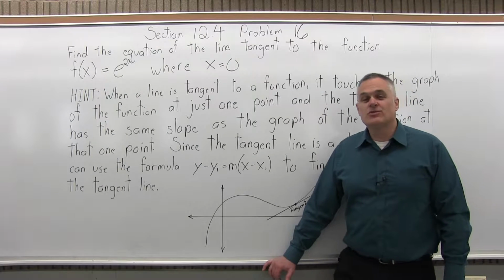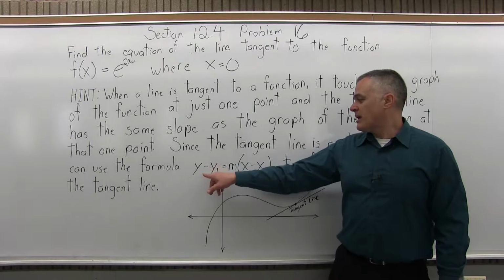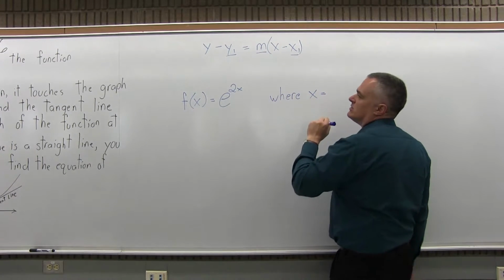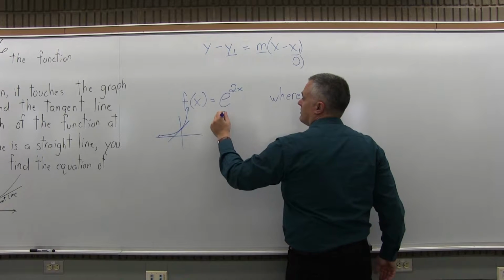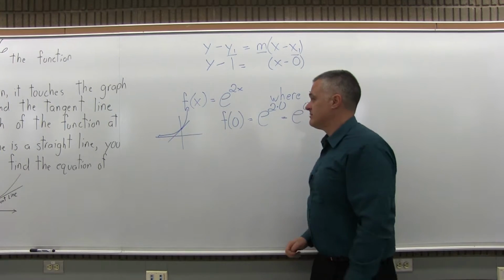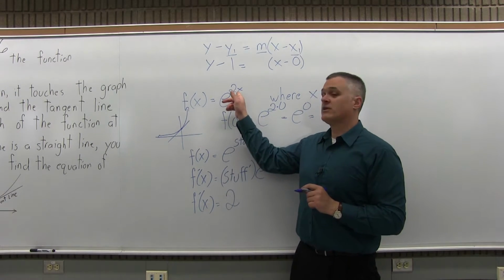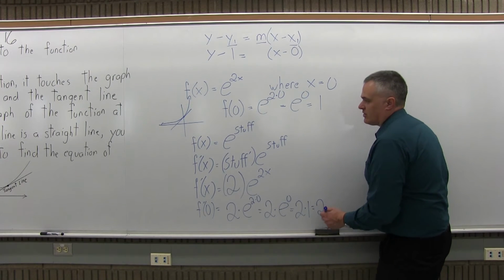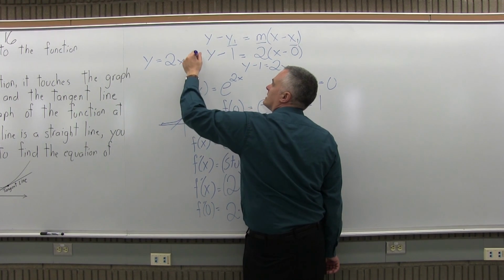MTH 132: Section 12.4 Problem 16 - Mathematics with Dan Avedikian